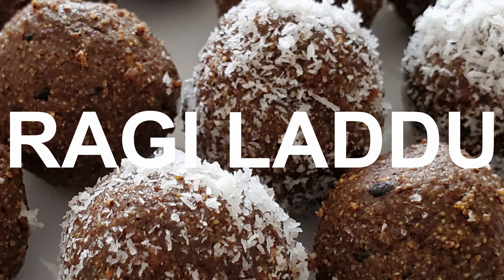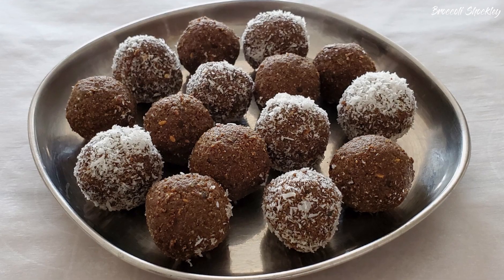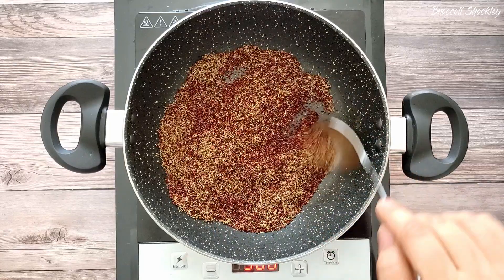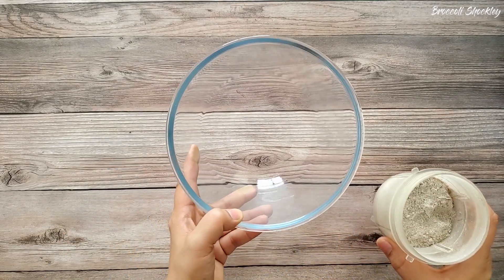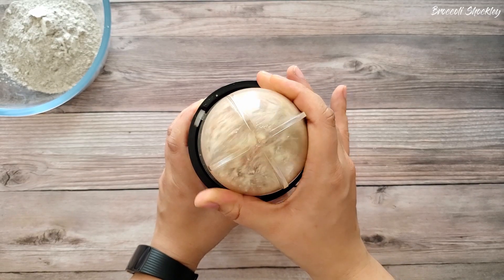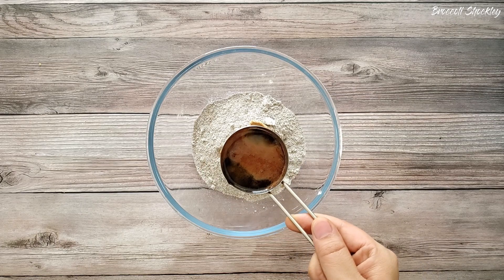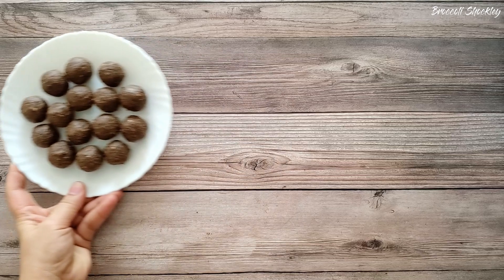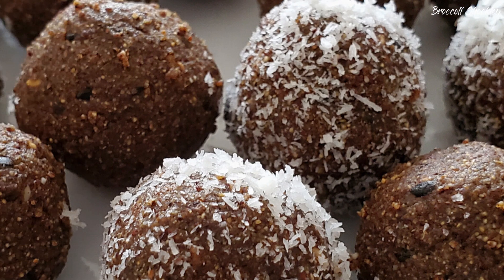Ragi Laddu Recipe with Jaggery | Vegan Calcium Recipe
Ragi laddu recipe with jaggery.
This video shows how to make sprouted ragi laddu with palm jaggery. How to get calcium on a vegan diet? This recipe is vegan, gluten-free, and added fat-free (no oil, butter, and ghee).
Ragi or finger millet or nachini is an excellent source of protein, and it provides the highest amount of calcium among all cereal grains. Calcium is an essential element for healthy bones and teeth. You can get most of the calcium needed by your body from the milk and its products but If you are on a vegan diet or allergic to milk, this recipe will help you get your calcium.

What is ragi, and how to make ragi sprouts?

I'm a dietitian, medical researcher, mom, and home cook. This channel is to share my healthy eating ideas based on various researches in the food world. Questions concerns and comments are welcome.